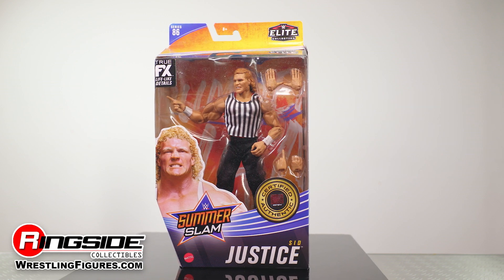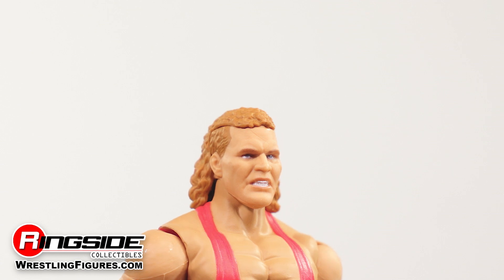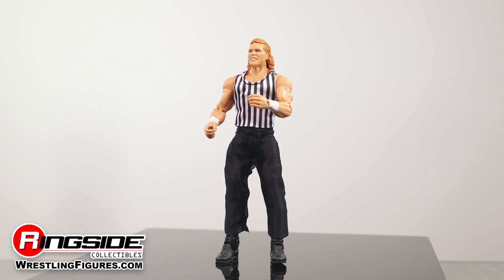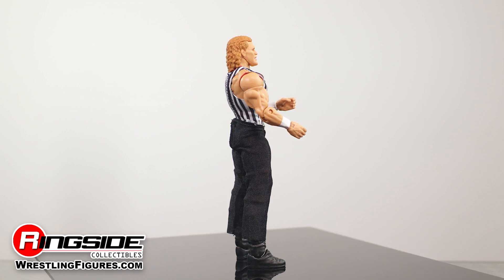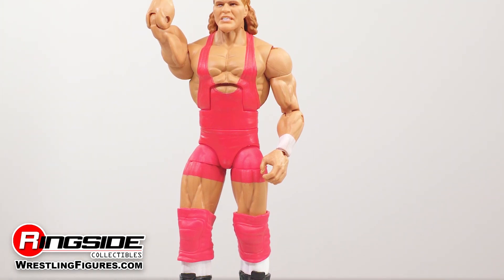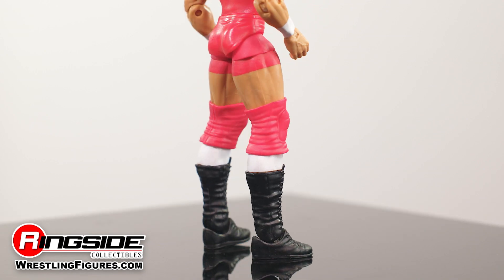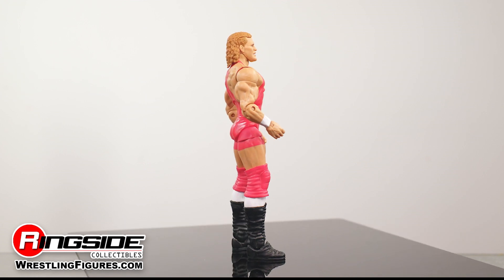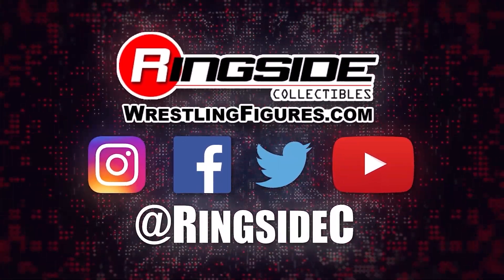WWE Figure Insider: Mattel WWE Elite 86 - Sid Justice Wrestling Action Figure!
Deliver a fair call with an inside look at the Sid Justice Mattel WWE Elite 86 wrestling figure!